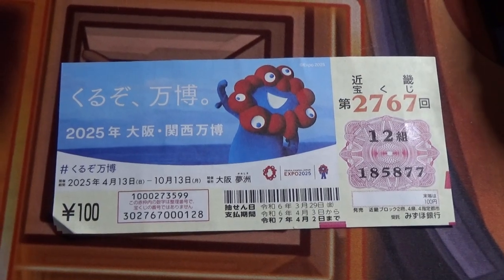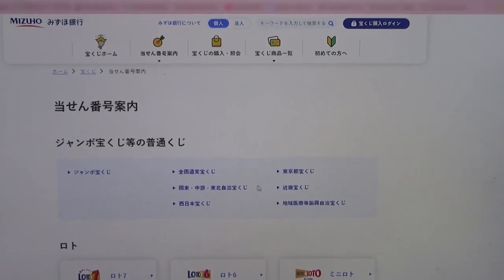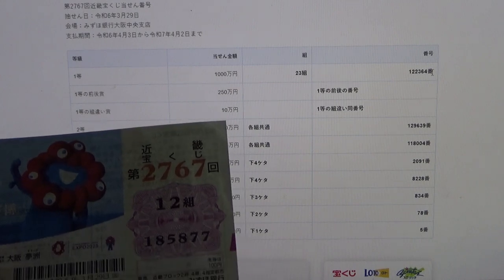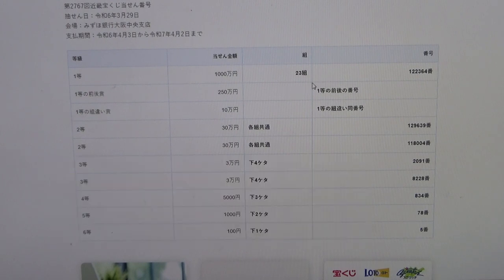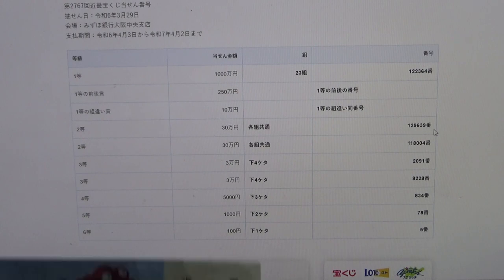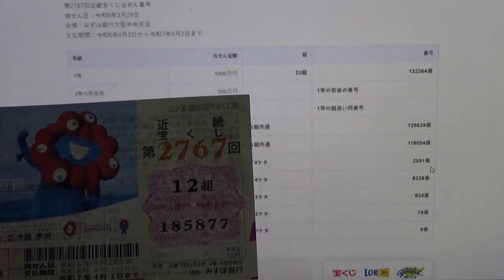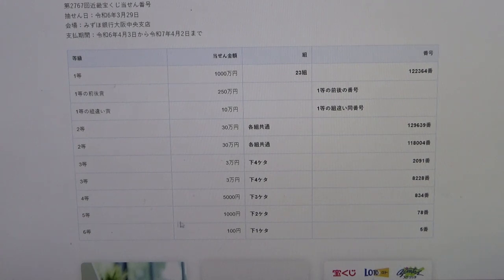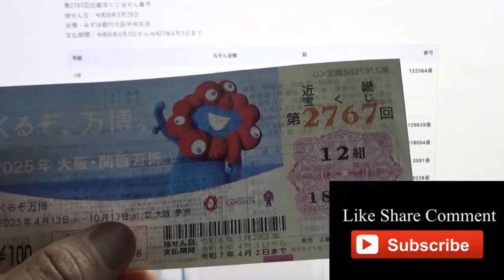How to check Kinki Takarakuji 2767-Jackpot 1000万円 第2767回近畿宝くじ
抽せん日：令和6年3月29日
会場：みずほ銀行大阪中央支店
支払期間：令和6年4月3日から令和7年4月2日まで